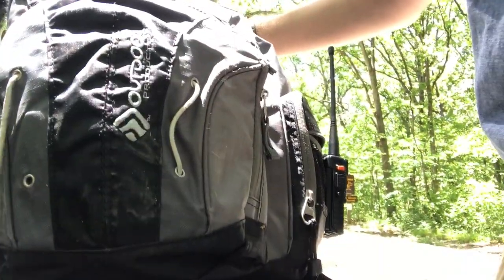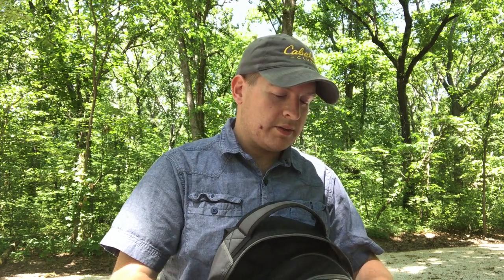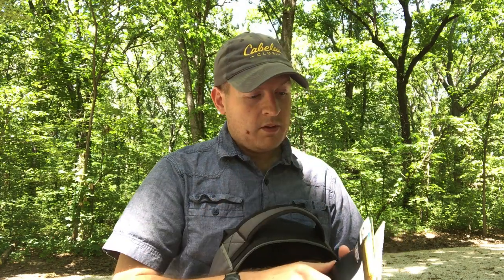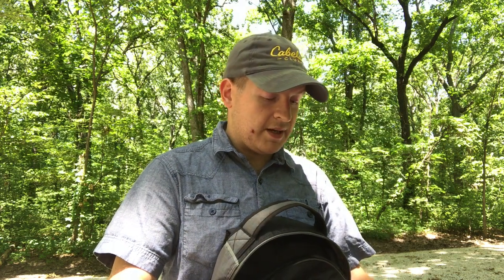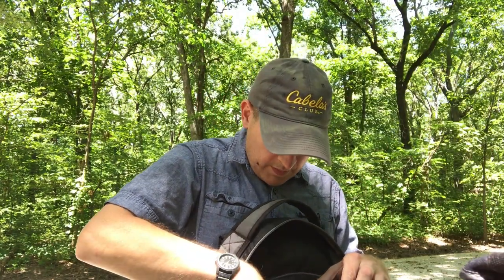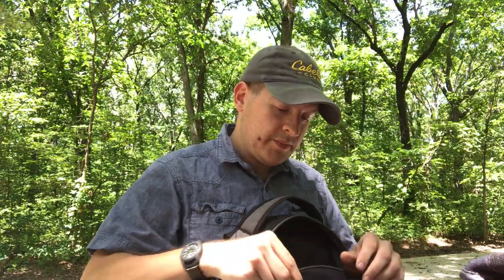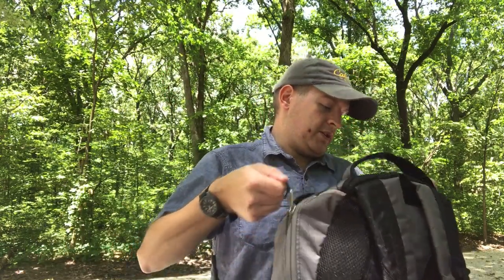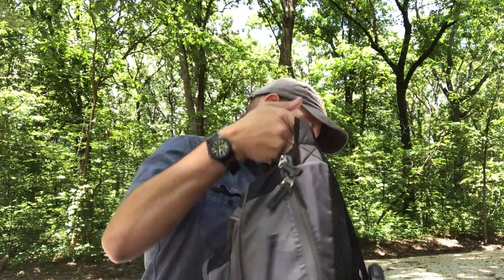Day Pack Loadout - Inaugural Video